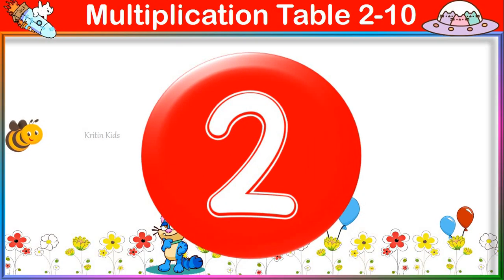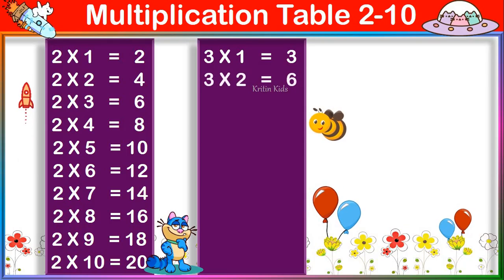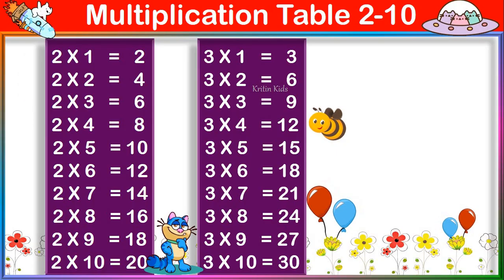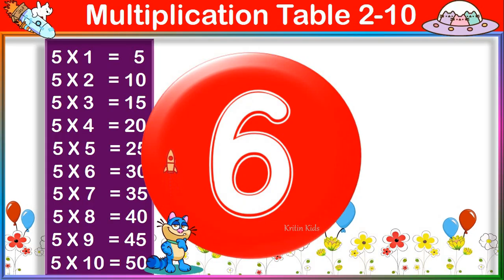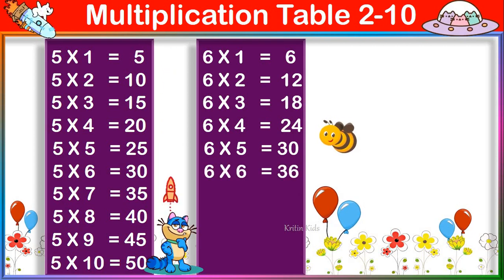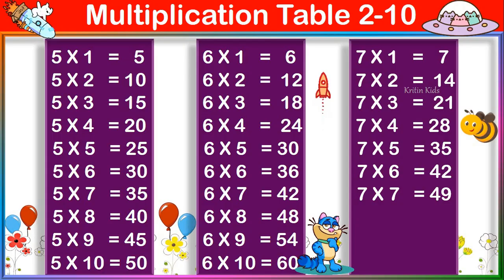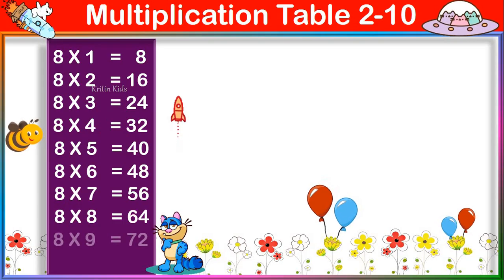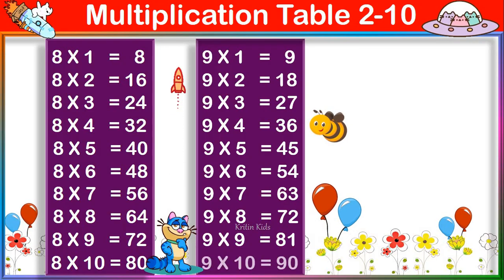Learn Multiplication Table of 2 to 10 | Math’s Times Tables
Learn math tables  with Repetition.
Learn Multiplication Table of 2 to 10 | Table 2 to 10 | Math’s Times Tables | 2 to 10 Tables

learn multiplication table,
Math’s Times Tables,
table 2 to 10,
2 to 10 table,
2 to 10, पहाड़ा,
 पहाड़ा 2 से10,
do se dus ka pahada,